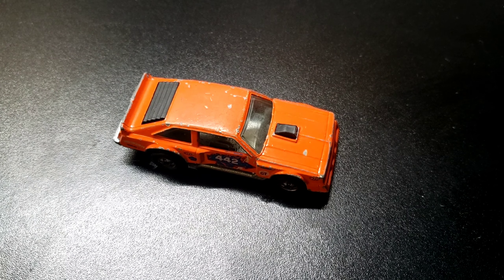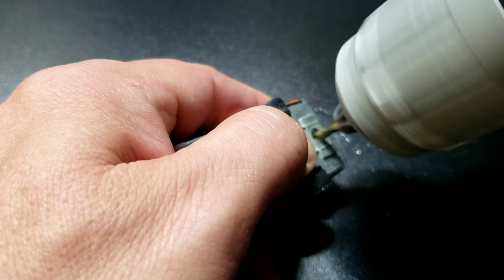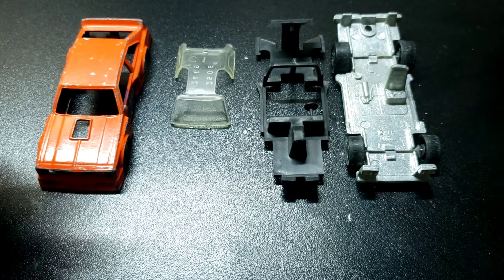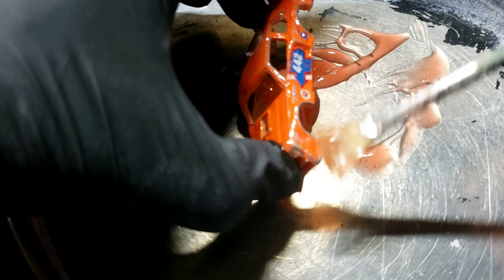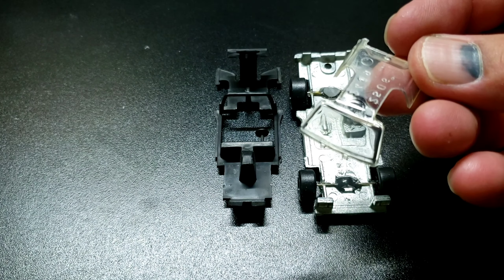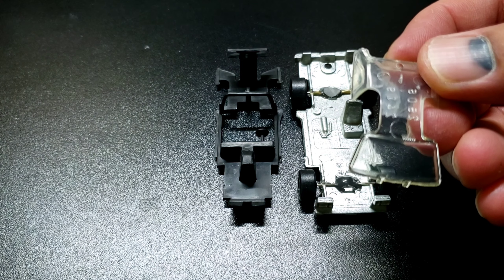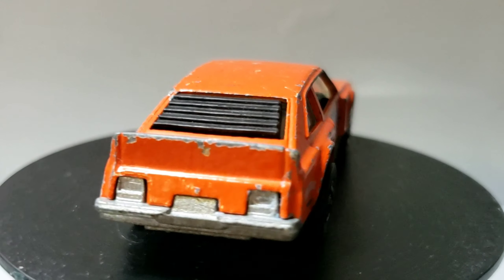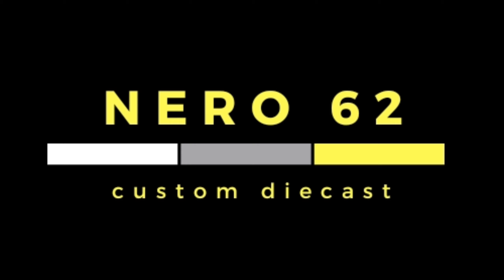Custom Hot Wheels (Flat Out 4-4-2)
My attempt at customizing one of my all time favorite castings, the flat out 4-4-2.

Decals Second Chance Redlines: